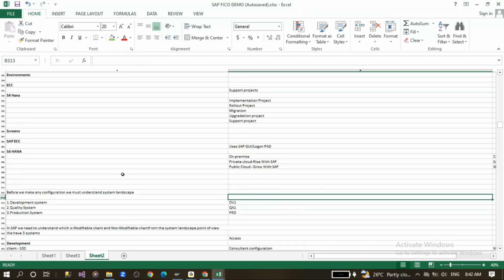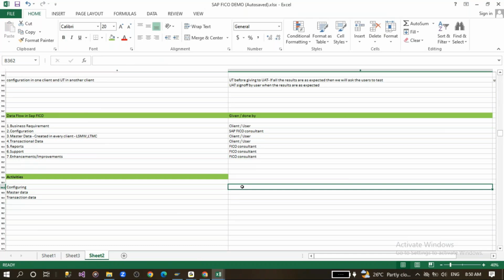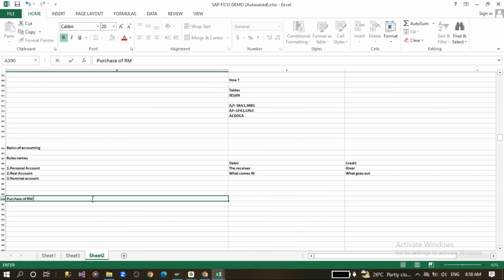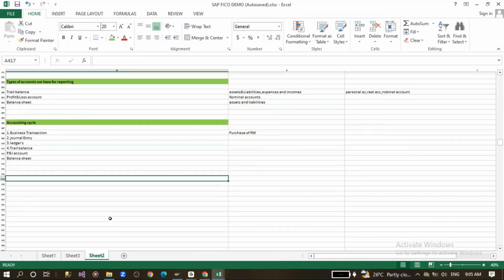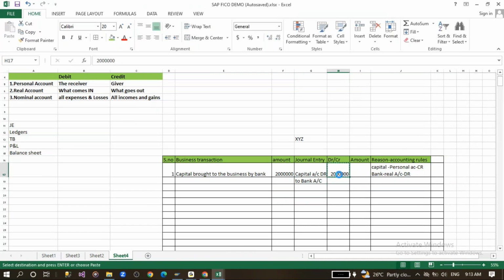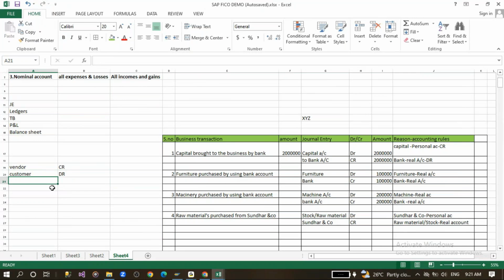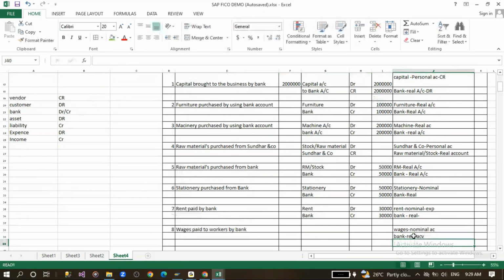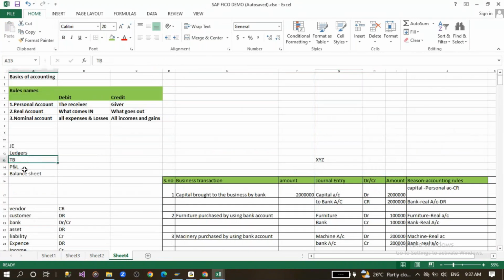SAP S4 HANA FICO | Class 2 | Basics Of Accounting Part 1